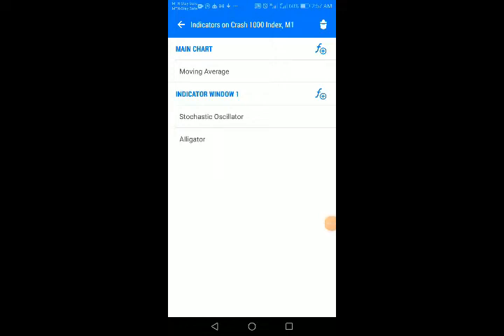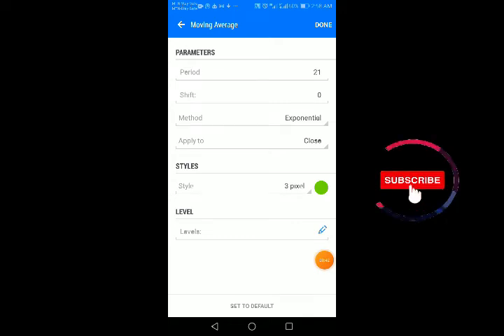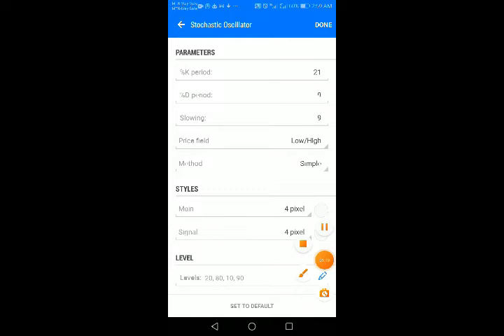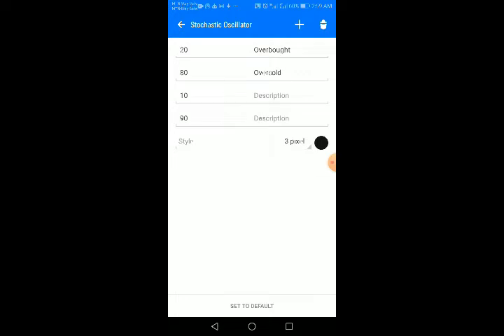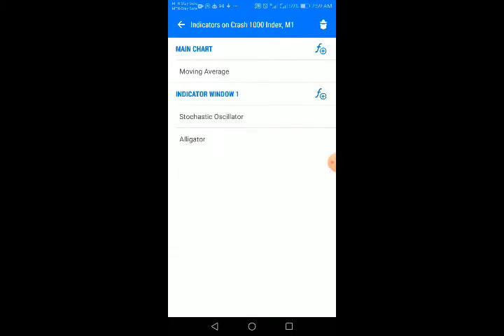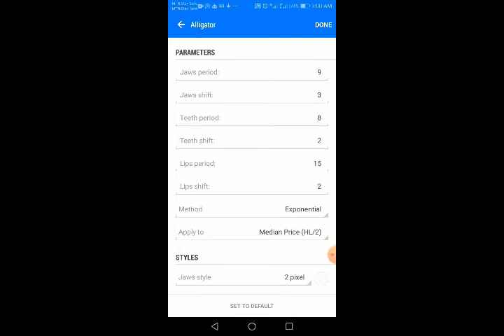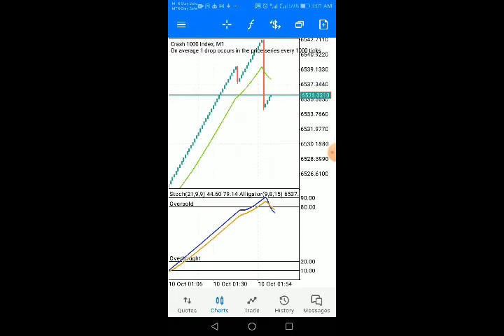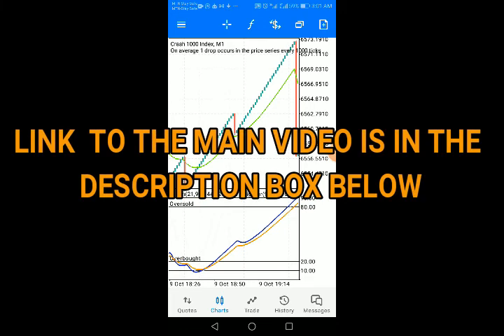5 Minutes 5 Candles Sure Profits On Boom And Crash - Setup Video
In this video you will learn how to use a very unique boom and crash scalping strategy to successfully scalp 5 candles on crash 1000 and boom 1000 synthetic indices. This strategy is 99% accurate when you follow the rules as described in the video.

𝗢𝗽𝗲𝗻 𝗮 𝗳𝗿𝗲𝗲 𝘁𝗿𝗮𝗱𝗶𝗻𝗴 𝗮𝗰𝗰𝗼𝘂𝗻𝘁 𝗼𝗻 𝗱𝗲𝗿𝗶𝘃 and start trading boom and crash, volatility, other synthetic indices, commodities and forex currency pairs

𝗚𝗘𝗧 𝗖𝗛𝗘𝗔𝗣 𝗙𝗢𝗥𝗘𝗫 𝗩𝗣𝗦 𝗙𝗢𝗥 $𝟭5 𝗣𝗘𝗥 6 𝗠𝗢𝗡𝗧𝗛S
With 48 hours free access without payment for you to confirm efficiency before making payment.

   = 𝗧𝗢𝗣 𝗥𝗘𝗖𝗢𝗠𝗠𝗘𝗡𝗗𝗘𝗗 𝗙𝗢𝗥𝗘𝗫 𝗕𝗥𝗢𝗞𝗘𝗥 ==
Open A Trading Account With The Winner Of
The Most Trusted Forex Broker (Global) Award

for updates on my trading robots and free trading strategies.

This is the link to the MAIN VIDEO

Deriv offers complex derivatives, such as options and contracts for difference (“CFDs”). These products may not be suitable for all clients, and trading them puts you at risk. Please make sure that you understand the following risks before trading any Deriv products:
B) If your trade involves currency conversion, exchange rates will affect your profit and loss.
C) You should never trade with borrowed money or with money that you cannot afford to lose.
Please be warned and be guided.